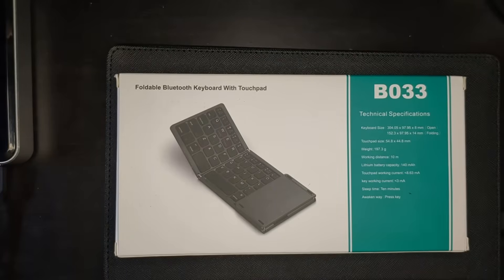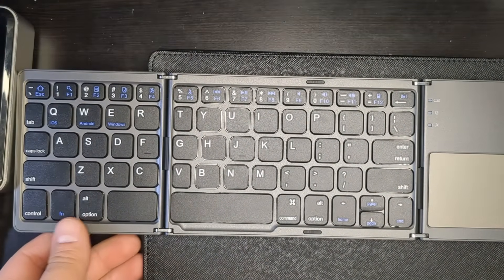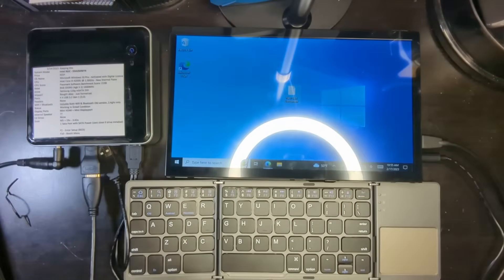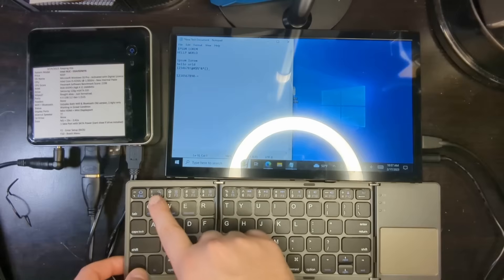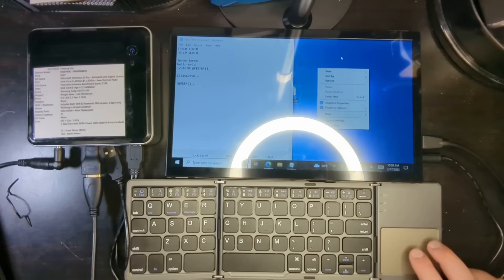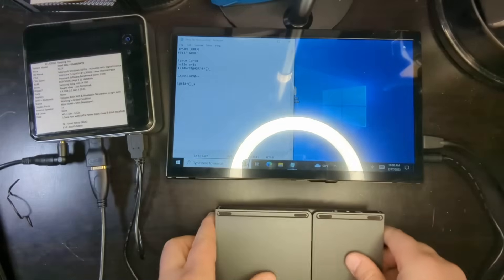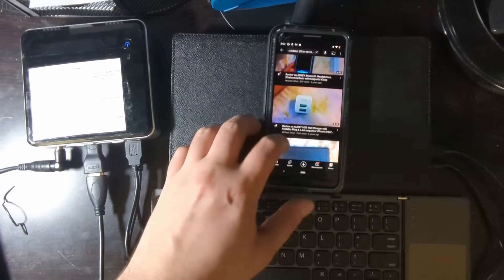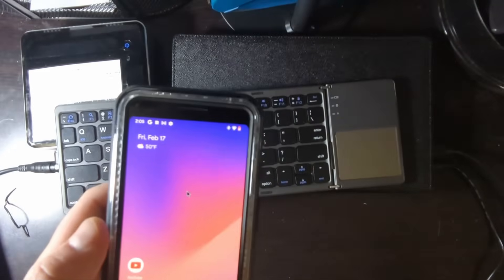Review of B033 Foldable Bluetooth Keyboard With Touchpad and basically all other generic ones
Timestamps
00:00 - Introduction
00:30 - Unboxing
01:03 - Physical attributes / Side Buttons & Ports
01:35 - Keyboard buttons
01:47 - Setup with Windows
02:46 - Testing Keyboard with Windows
05:10 - Testing Touchpad with Windows
06:28 - More Physical attributes
07:25 - Setup With Android
08:00 - Testing With Android

I got this from eBay and its so good. decided to review it

These look similar on Amazon